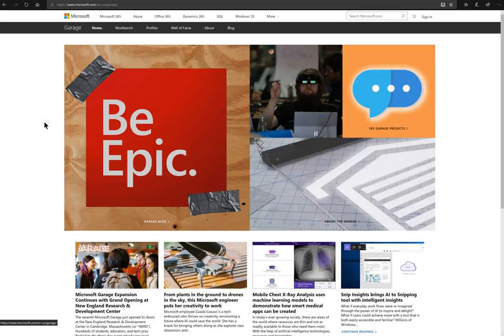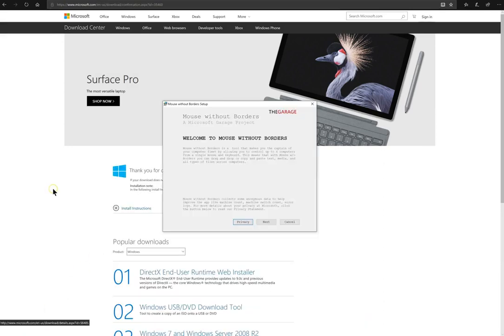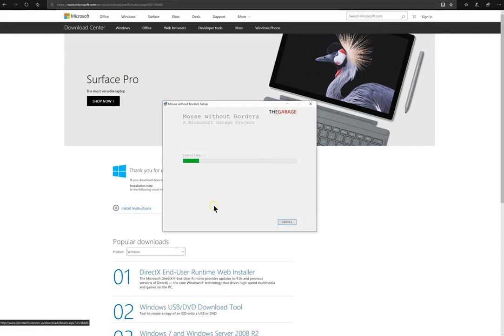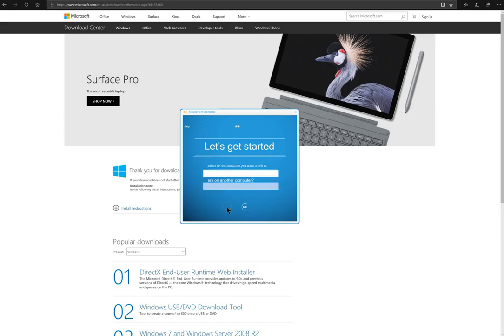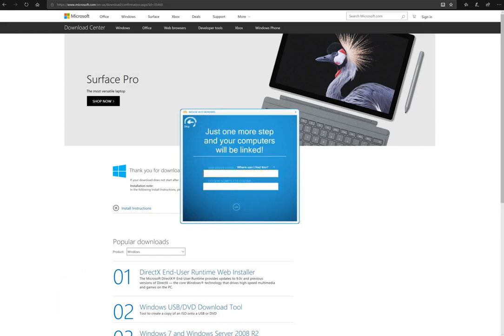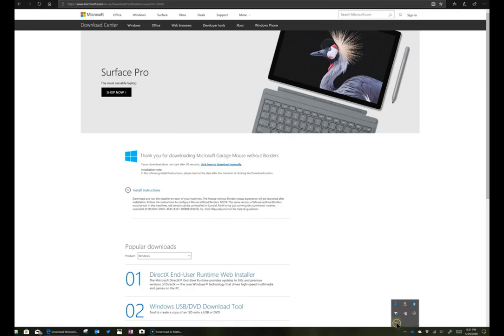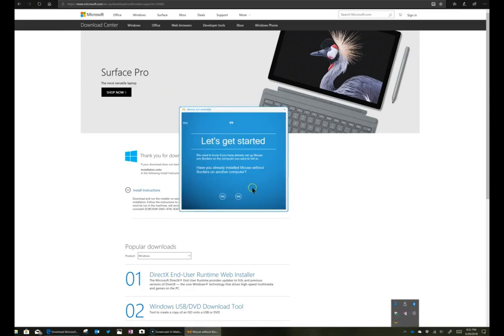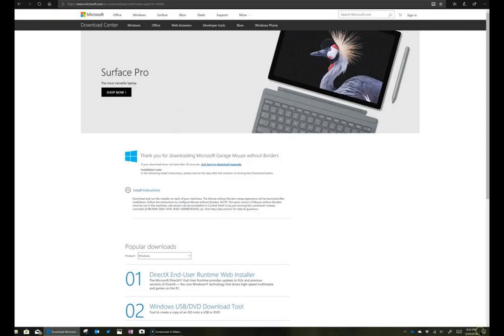Mouse Without Borders - how to install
How to install Mouse Without Borders from Microsoft Garage on your Windows PC. Use the same keyboard and mouse for up to 4 Windows computers.